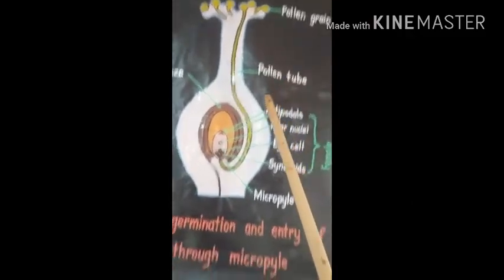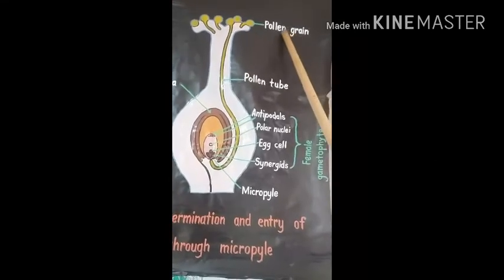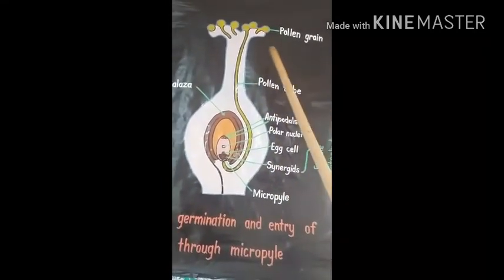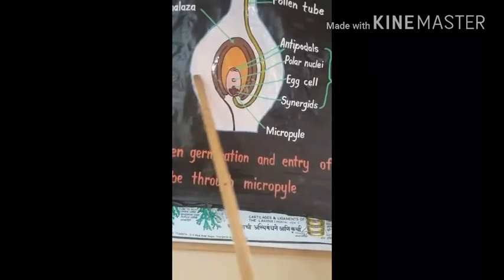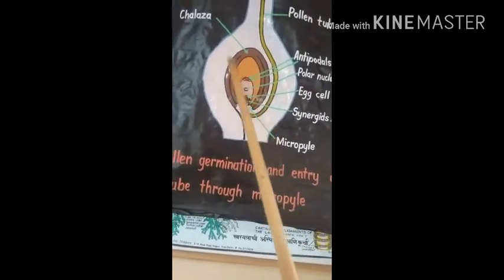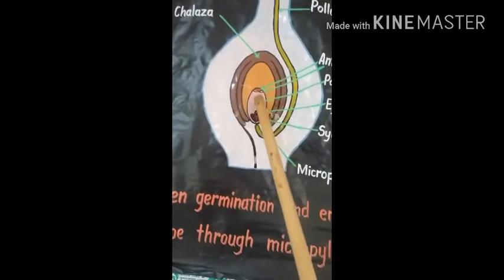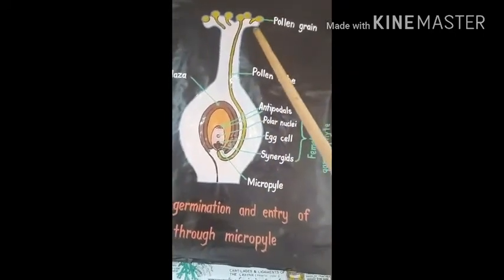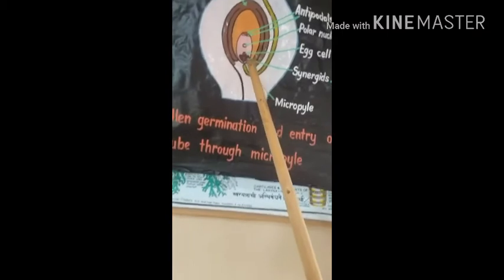Pollen germination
Experience it
"biology by shahezad sir"